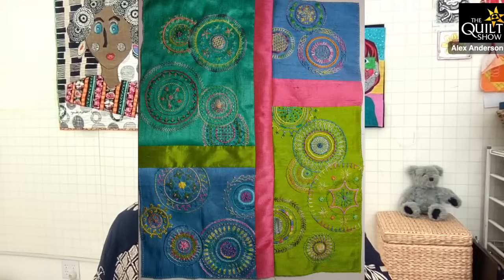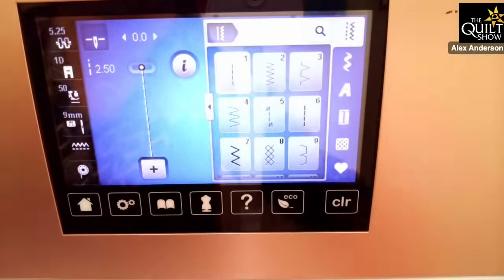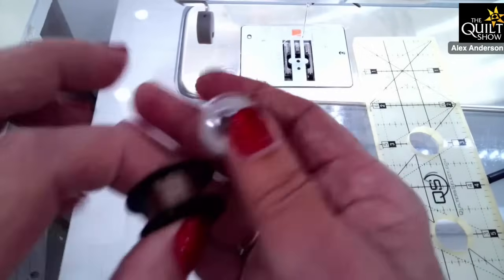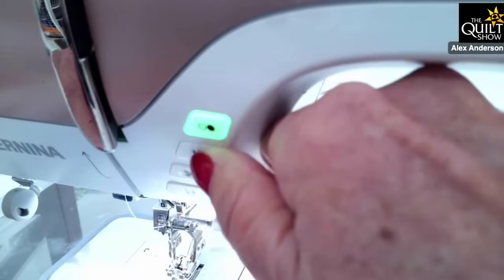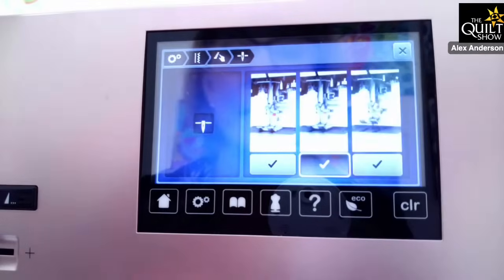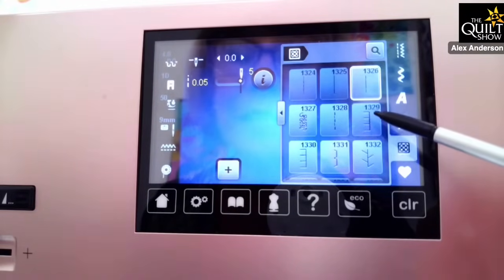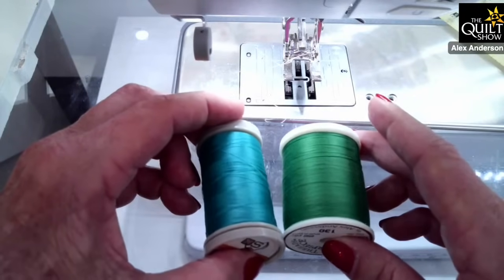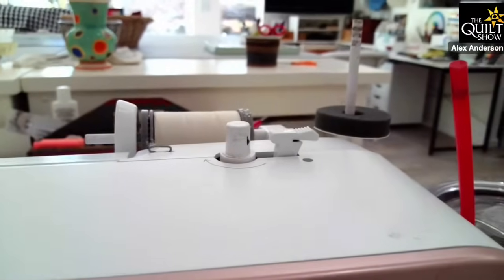Alex Anderson LIVE - What I Love About My Sewing Machine - Features & Tips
Alex has certain features that make her love her sewing machine. While Alex is on a BERNINA, these features are on many machines. This class is for everyone, whether you have a Brother sewing machine, Janome, Viking, Singer, Baby Lock or more. This is not an exhaustive review of all features, but specific features Alex uses all the time and make sewing much more enjoyable for her.